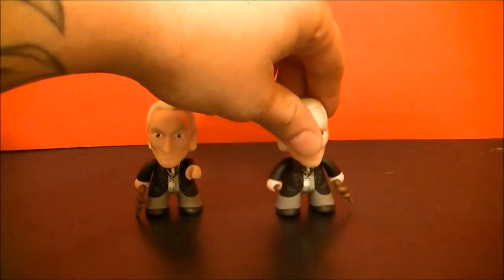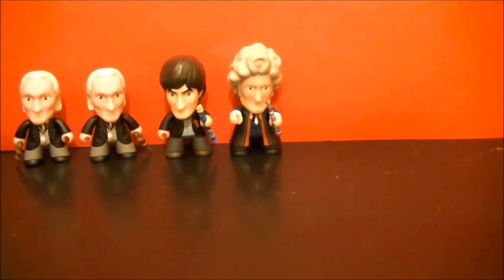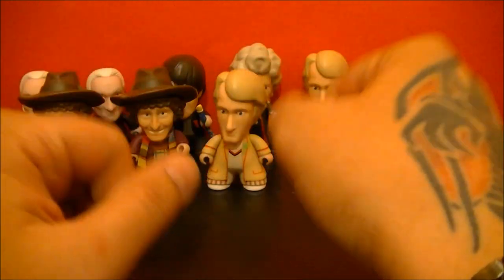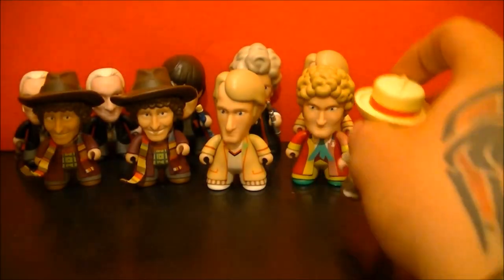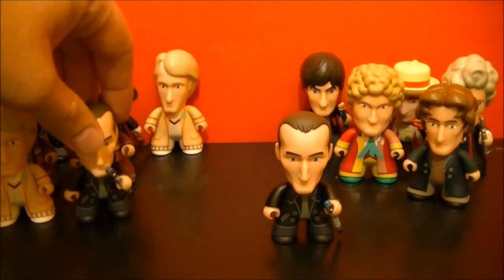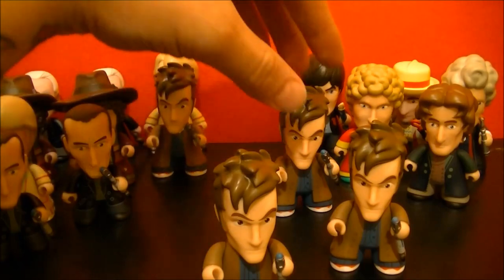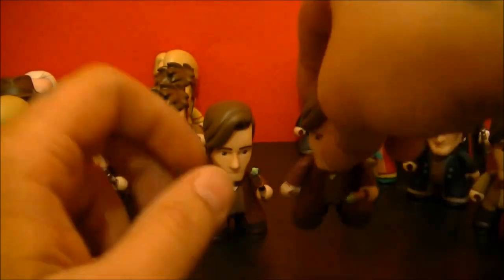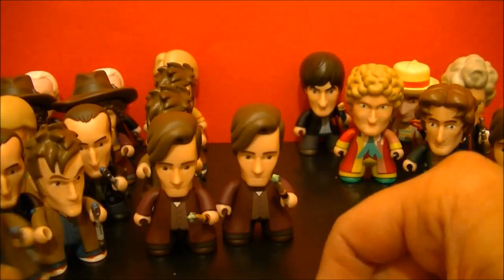Doctor Who 11 Doctors Vinyl Case Review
Here is the review of the Titans Collectibles Doctor Who Series 3 11 Doctors series case.

For more about Doctor Who check out the wikipedia